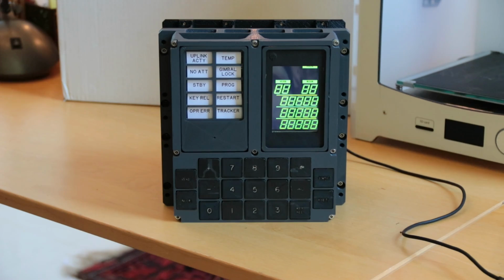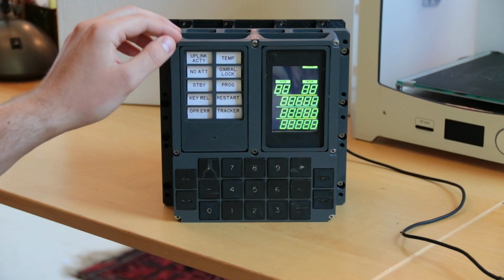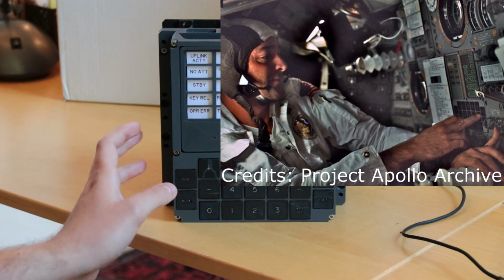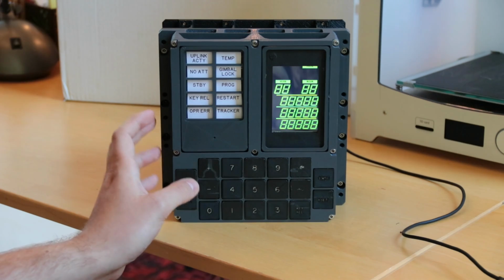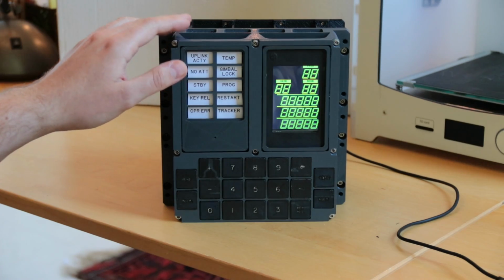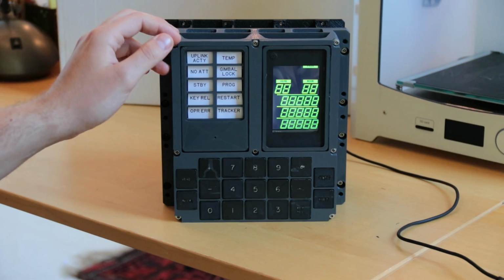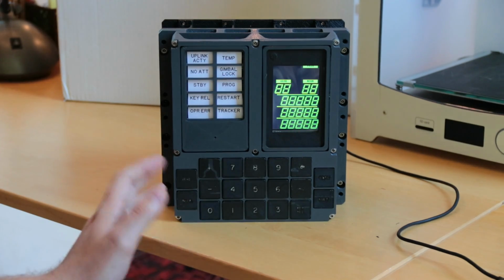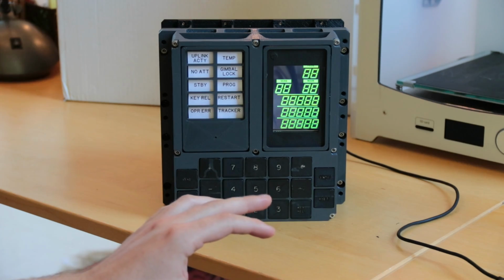Mechanically Accurate Apollo DSKY Replica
I finally got far enough in my build to show my progress on creating an AGC DSKY as per MIT's original drawings.

Shout out to Fran Blanche for her detailed photos of an original DSKY, Ron and Mike for helping me understand how all the diagrams were organized, and how to get the parts up on Github.

Timestamps:
00:00 Introduction
00:34 Features
01:35 Design and build process
03:09 Teardown
06:36 Improvements and closing remarks